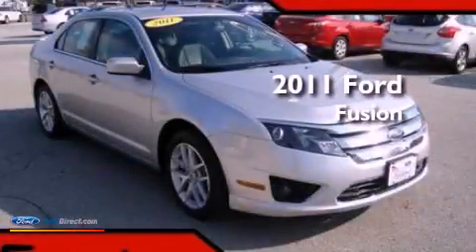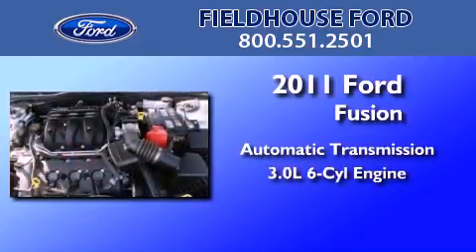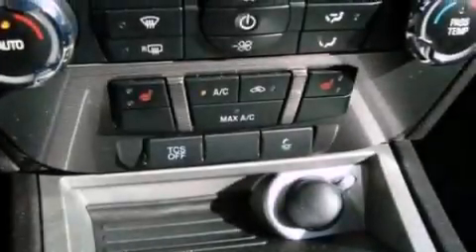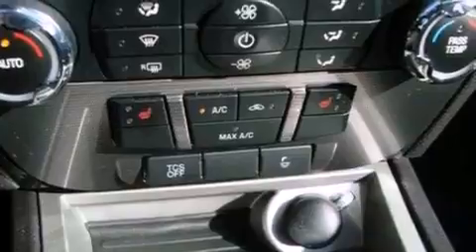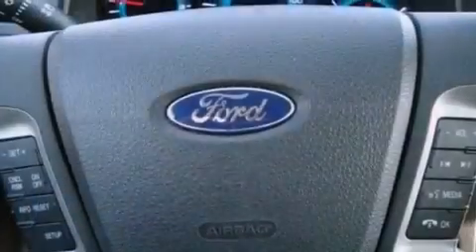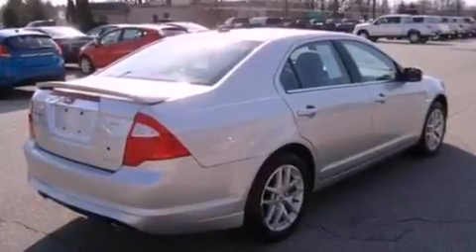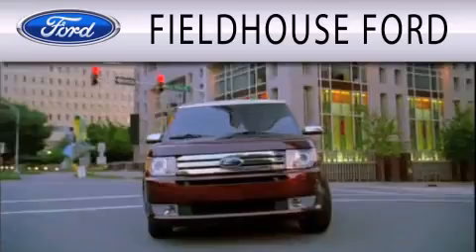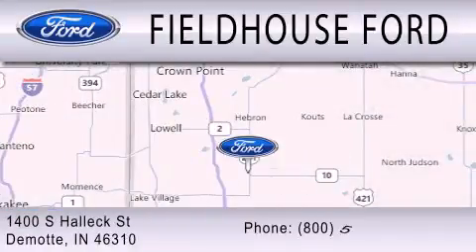2011 Ford Fusion Demotte IN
Year : 2011
 Make : Ford
 Model : Fusion
 Engine : 3.0L V6 24V MPFI DOHC FLEXIBLE FUEL
 Trans . : 6-SPEED AUTOMATIC
 Exterior : INGOT SILVER METALLIC
 Miles : 10,497
 Interior : CHARCOAL BLACK
 Stock : 12095A